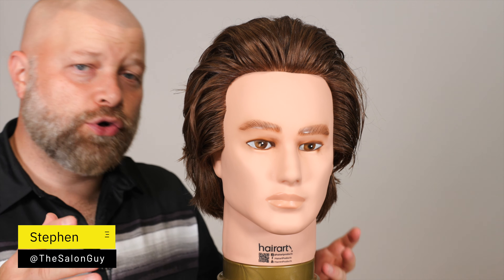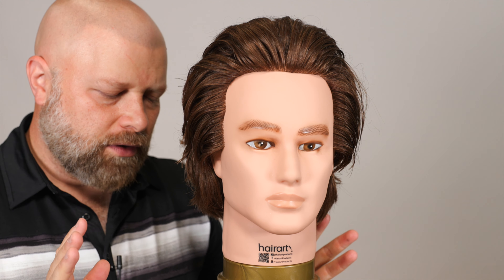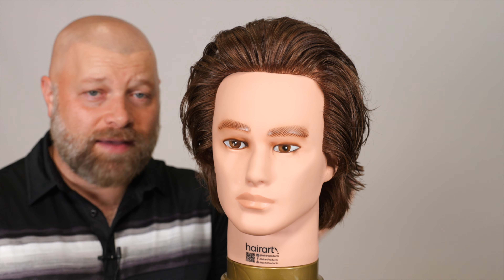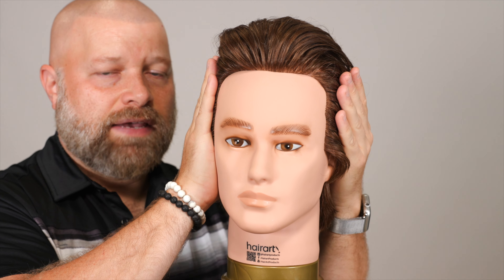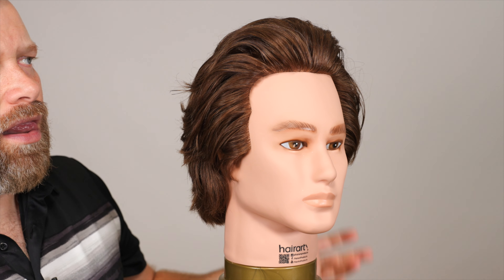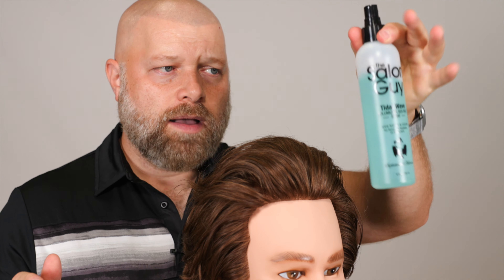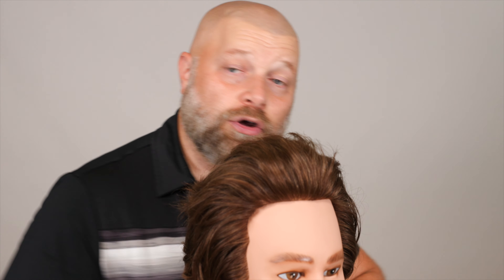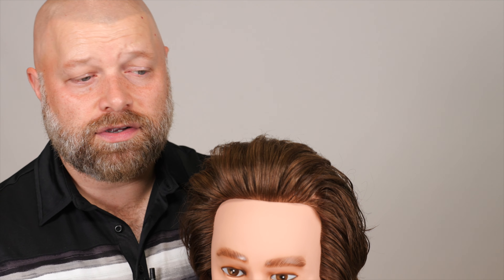Face Shape Hairstyle Tips - TheSalonGuy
Face shape hairstyle tips is the topic of this video.